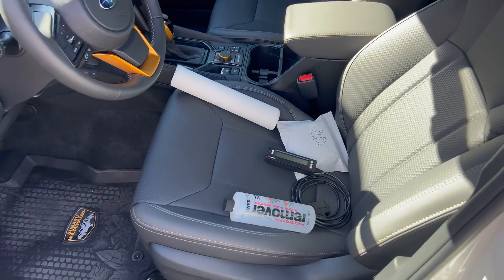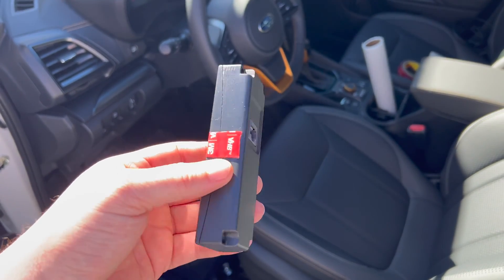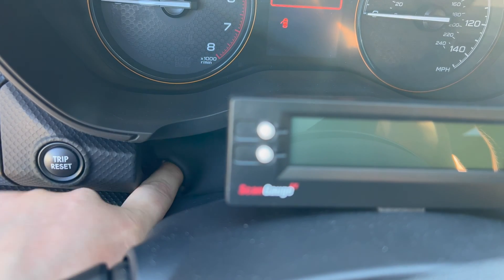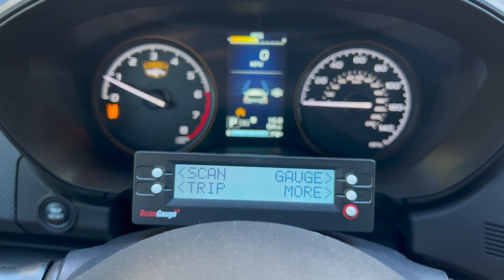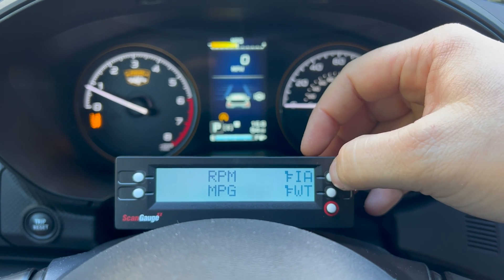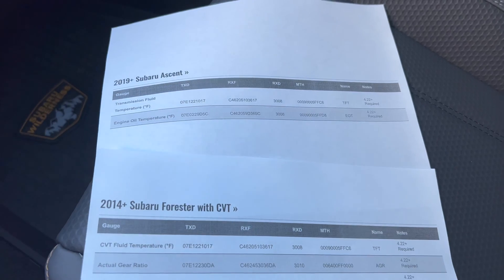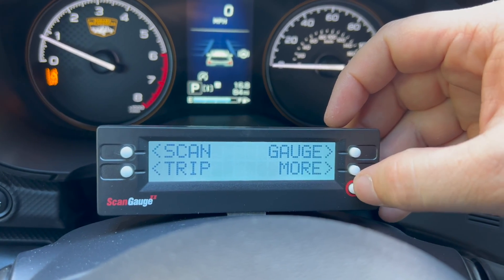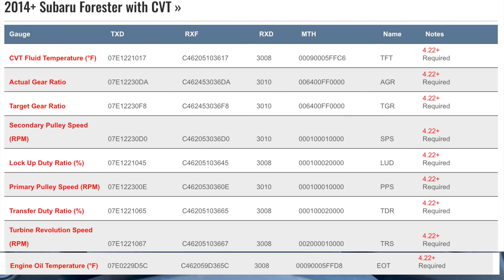Scan Gauge to Display Subaru CVT Temp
More info on my website! offroadforestermods.com
Scan Gauge from Amazon
The cost is the same for you, but Amazon gives me a small cut of their profits as a referral reward. Use the links to stick it to Jeff Bezos, haha. Let me know if you have any questions. I'm happy to help!